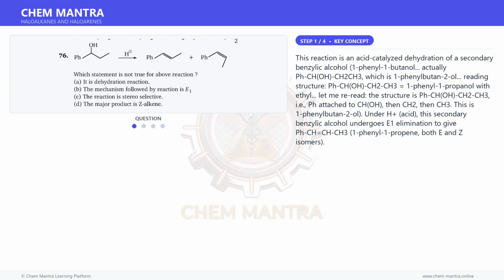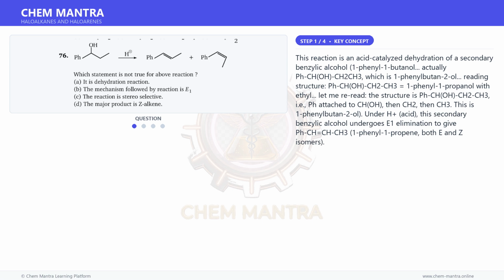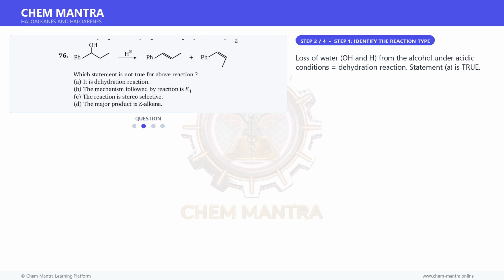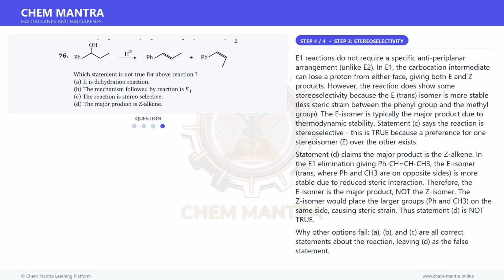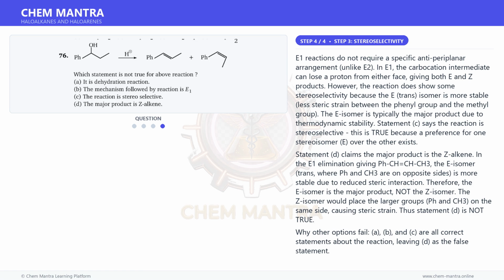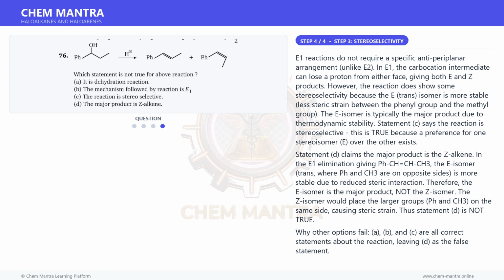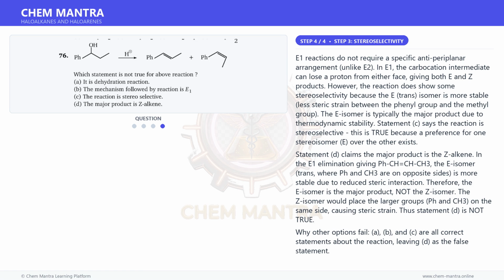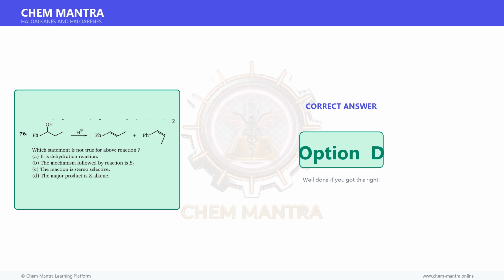This reaction is an acid-catalyzed dehydrat | Haloalkanes & Haloarenes | JEE Chemistry | Chem Mantra